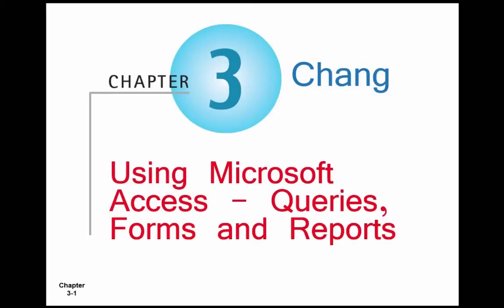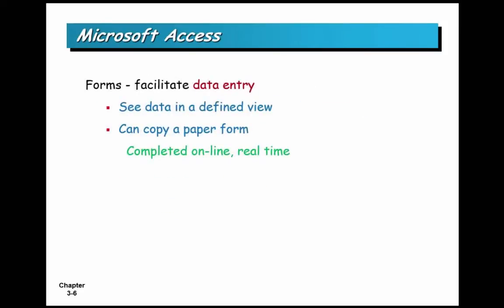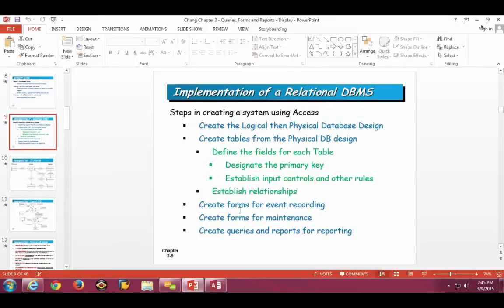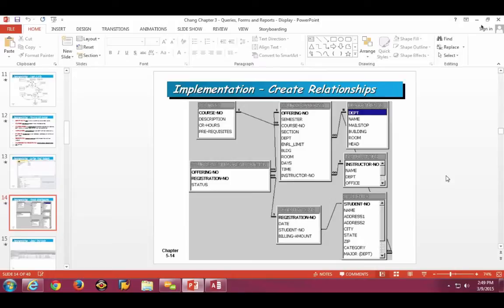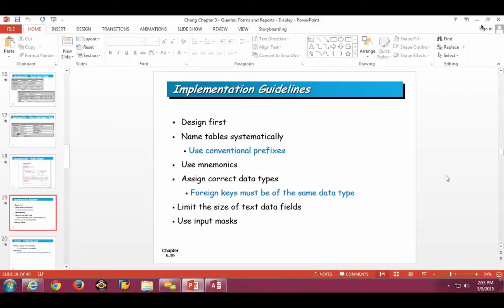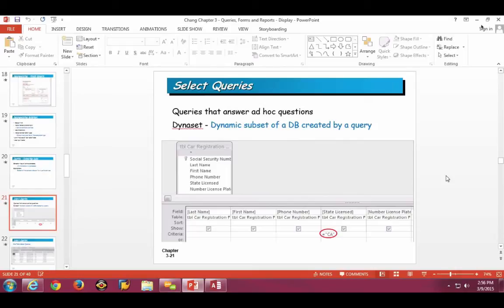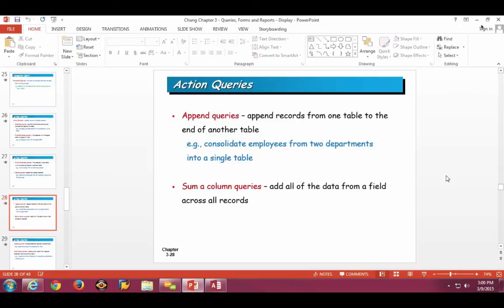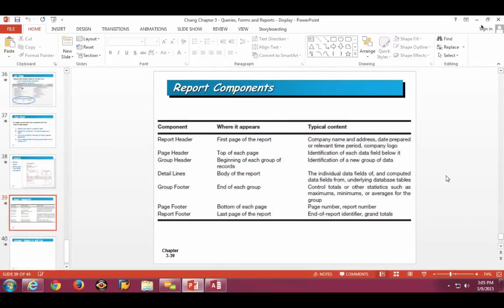Accounting Information Systems- Lecture 10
Accounting Information Systems- Using Microsoft Access- Queries, Forms, and Reports
Chapter 3
Professor Cooperberg

Time Stamps:

0:04 Using Microsoft Access- Queries, Forms, and Reports

0:52 Study Objectives

2:02 Microsoft Access

2:49 Tables

3:18 Queries

4:18 Forms

5:19 Reports

6:05 Pages- Web based forms

7:11 Implementation of a Relational DBM's

8:08 Implementation - ER Diagram

8:20 Implementation- Level 0 DFD

8:26 Implementation- Physical DB Design

8:56 Implementation- Define Field Formats

10:42 Implementation- Create Relationships

12:17 Implementation- Input Test Data

12:37 Implementation- Create Event Form

13:25 Implementation- Create Maintenance Form

13:29 Implementation- Create Reports

14:11 Implementation Guidelines

16:47 Queries- Extracting Data

17:54 Select Queries

19:11 Parameter Queries

19:58 Action Queries

22:38 Queries

23:46 Forms

24:56 Sub-Forms

25:02 Reports

26:12 Report Components

Summary:

In this lecture, Professor Cooperberg speaks about microsoft access. He illustrates how to use and create a table, query, and a report. Through a series of slides, he explains why we use tables, queries,and reports in access. He also provides examples to show students how to use each function.